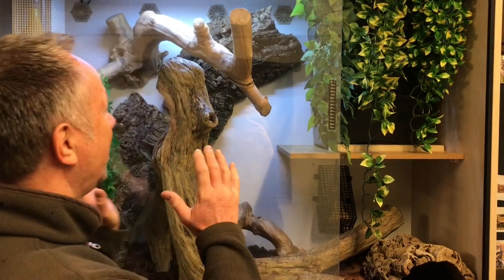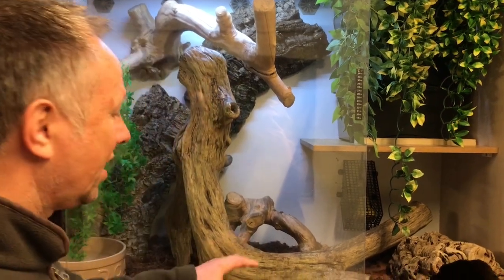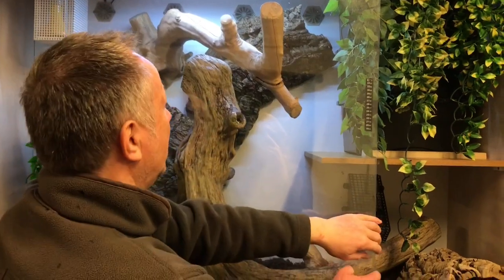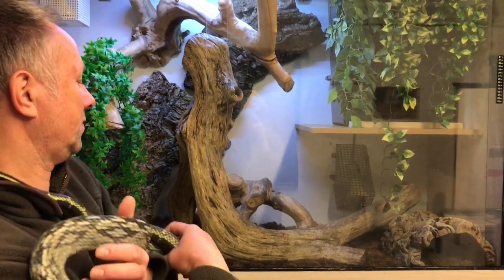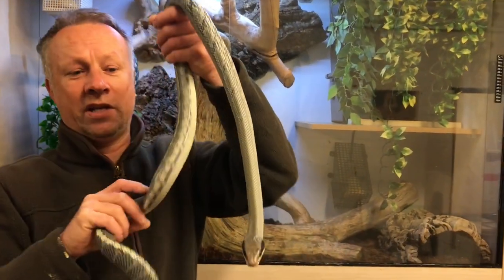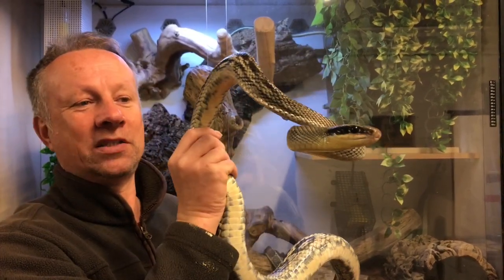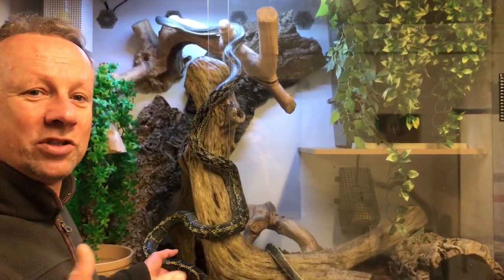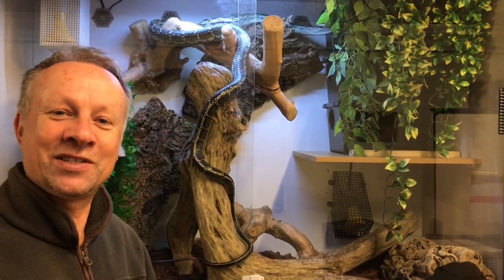Vietnamese Blue Beauty Snake Viv Set Up & Releasing Them into the Enclosure! Cave Racer Vivarium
Today Dave is showing you our blue beauty viv set up as he releases them into their new enclosure, we hope you enjoy and be sure to check out our other snake videos!